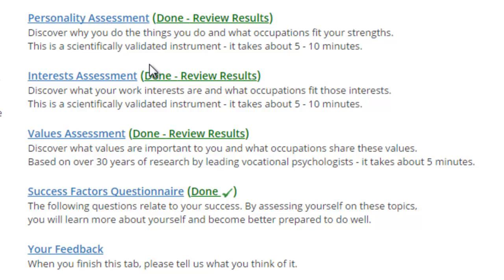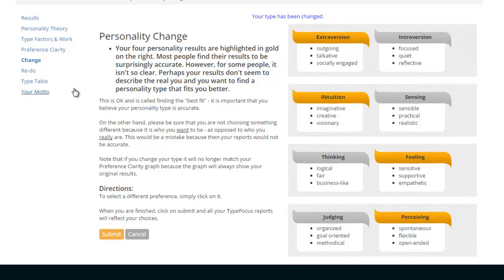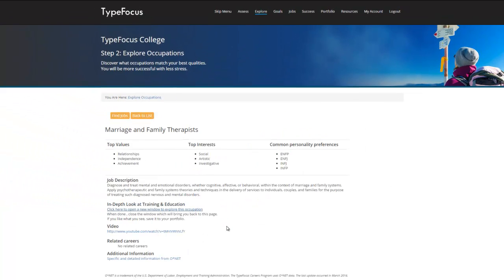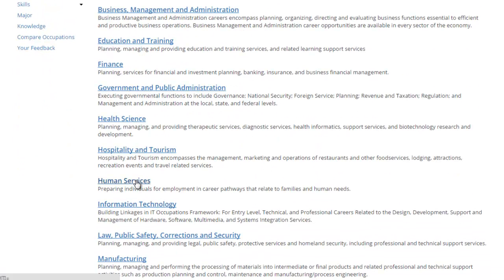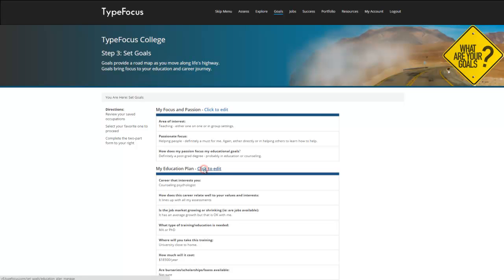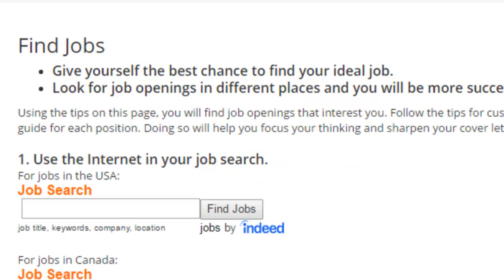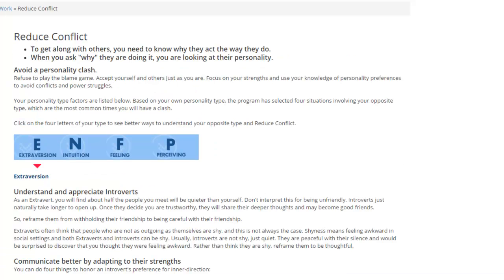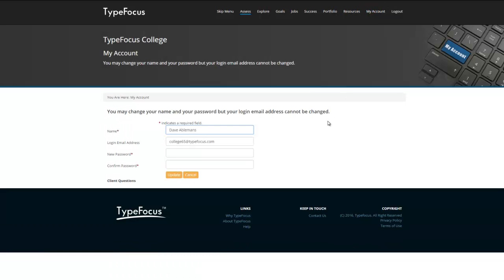V6 Student Orientation04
V.6 TypeFocus Orientation - Student Perspective